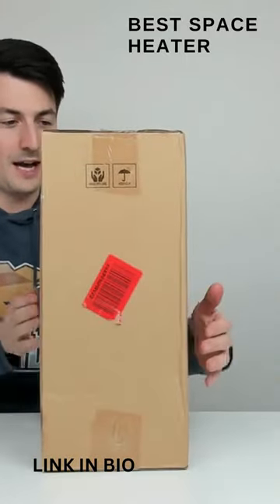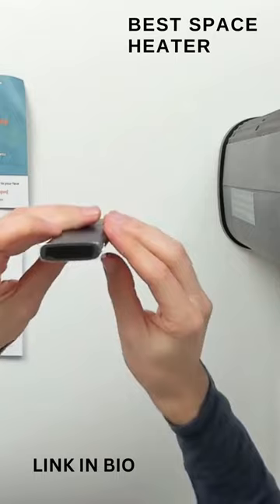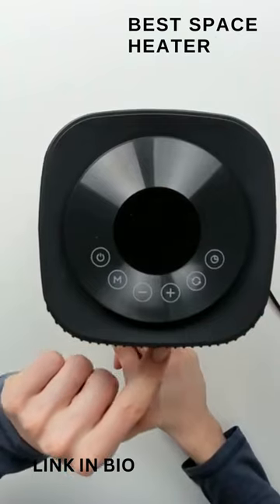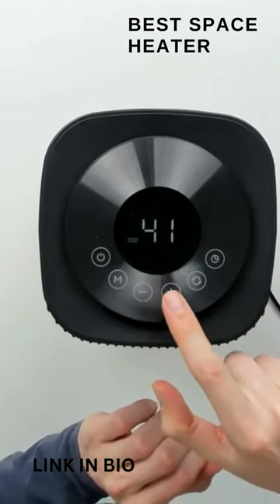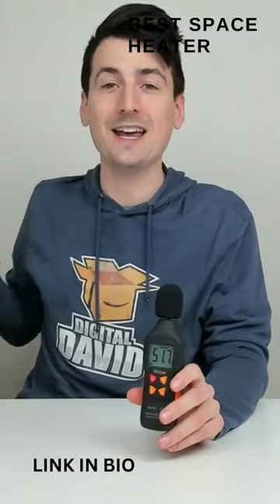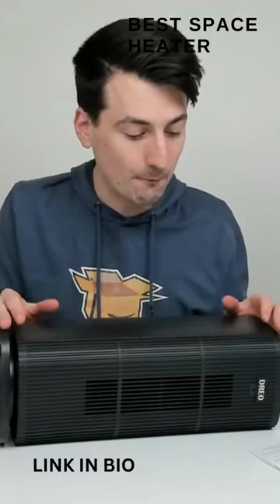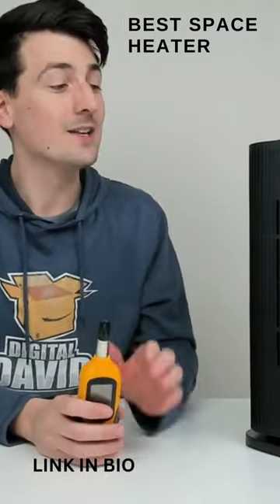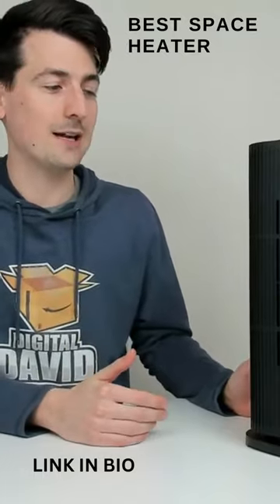The Best Space Heater ( Dreo Space Heater ) for winter